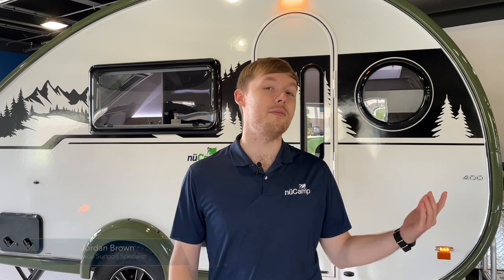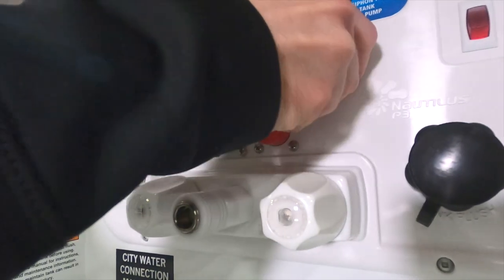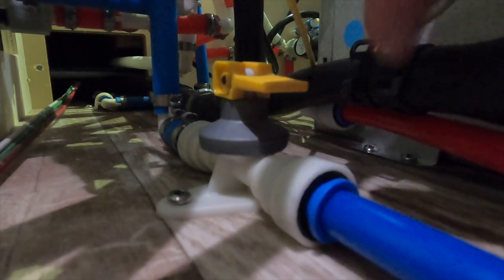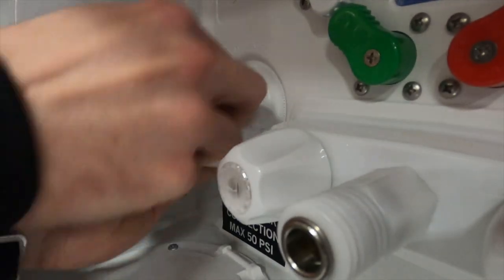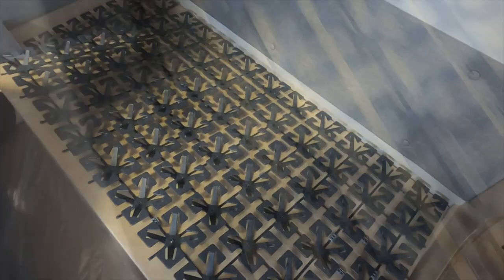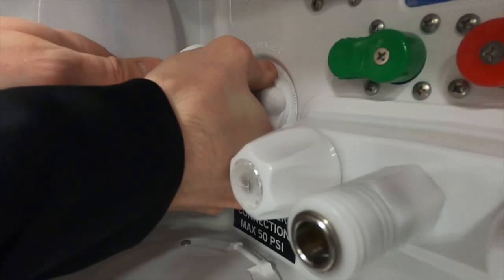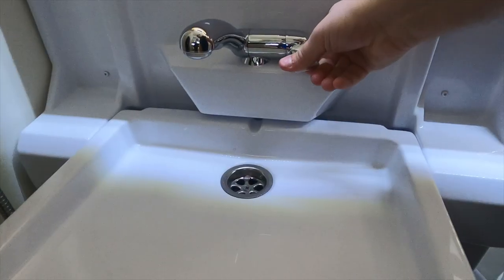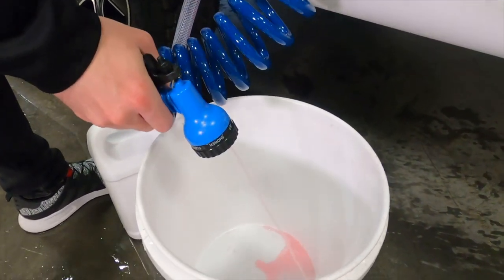Winterizing the TAB 400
It's officially fall, which means cold weather is not far off. It's important to winterize your camper to protect the plumbing from freezing temperatures. Jordan, a nuCamp technical support specialist, walks you through winterizing a TAB 400.

This winterization video can be used for any TAB 400 that is equipped with the Nautilus P3. Drain locations may vary depending on the model year.